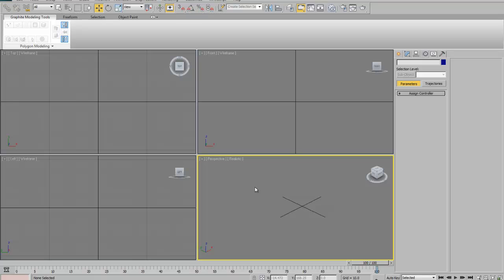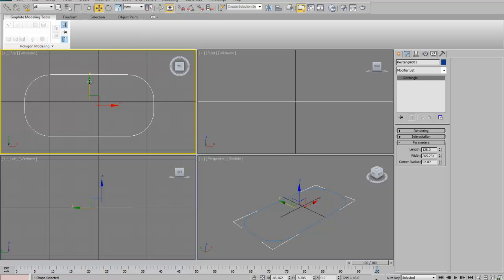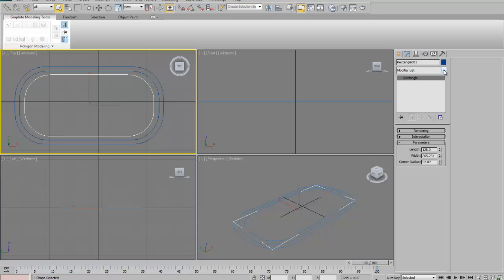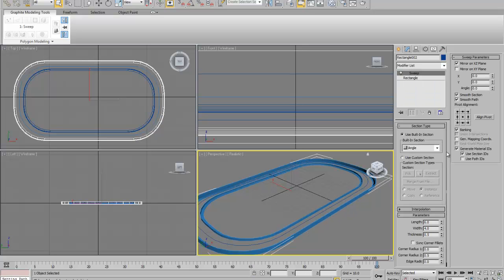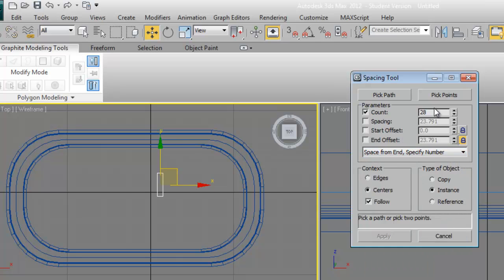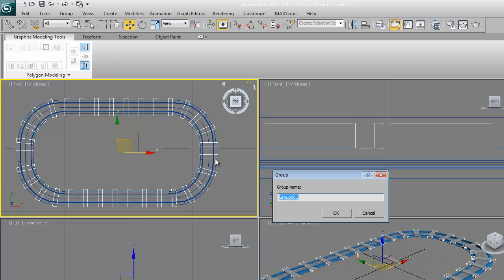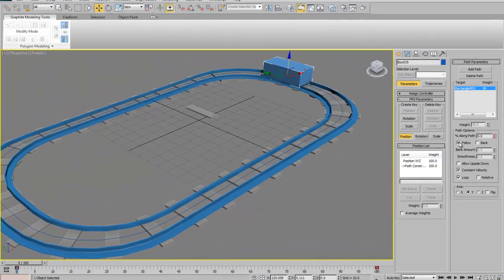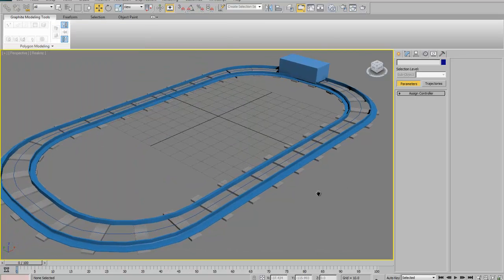3ds Max Tutorial: Railway tracks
we make a track using Spline and Sweep, and put on sleepers using the elegant Spacing Tool. We then use Constrain to Path to get a -train- running on the tracks.